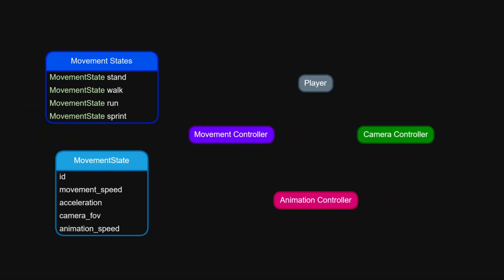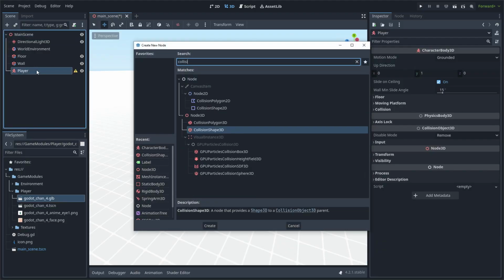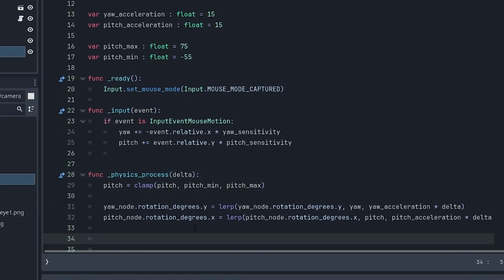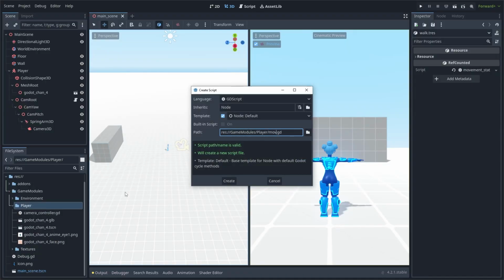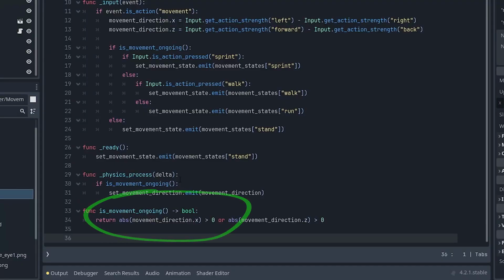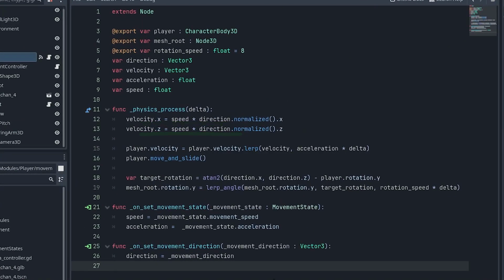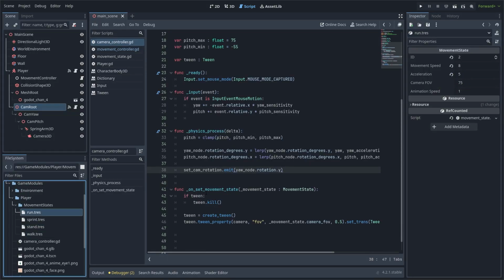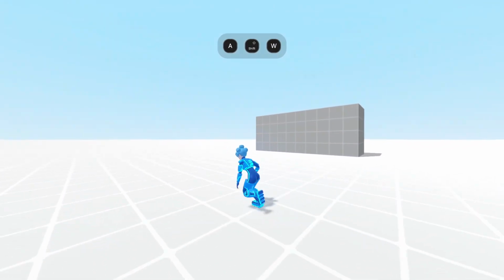Godot 4 Third Person Controller #1 - Movement, Camera, Animation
This is the first part of my Godot 4 Third Person Controller series. In this video I've covered three main topics of a third person controller system: movement, camera controls, and basic animations.

Timestamps:
0:00 Intro
0:21 Project Overview
1:04 Environment
1:21 Import 3D Character From Blender to Godot
1:55 Third Person Camera
3:30 3D Camera Collision
4:40 Using Resource to Create States
5:40 Player Inputs
6:41 Movement Controller
8:30 Change Camera FOV with Movement
9:06 Third Person Animation Controller
10:30 Outro